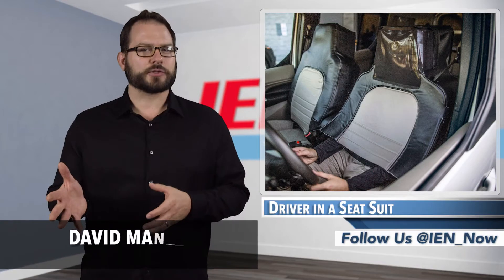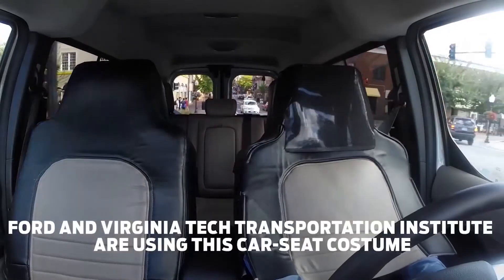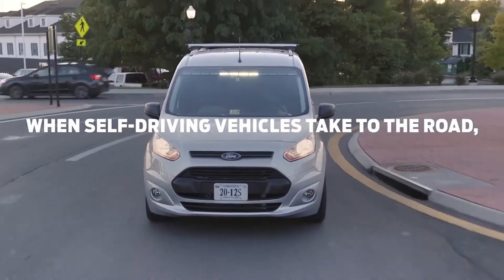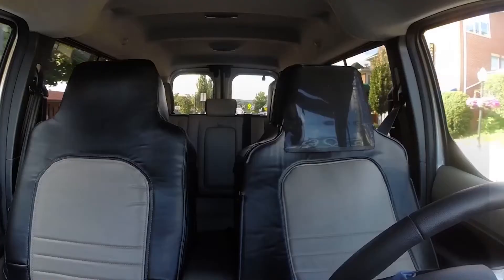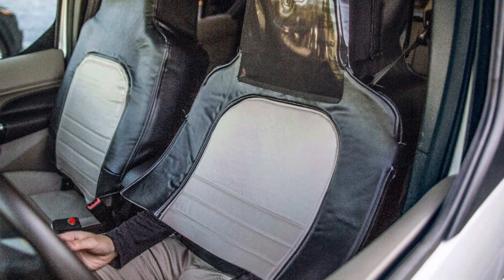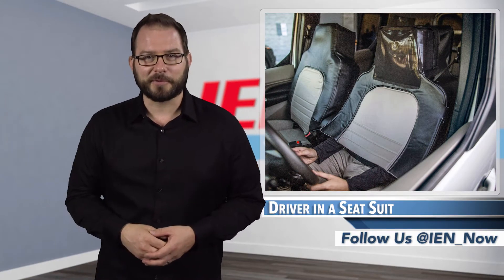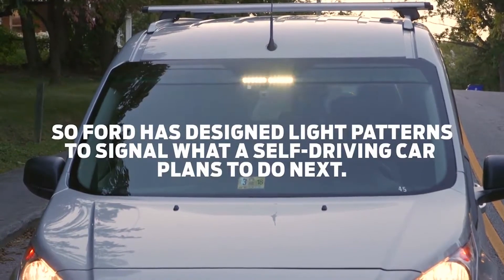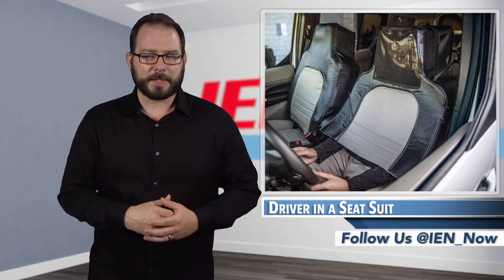Ford’s ‘Driverless Car’ Experiment Features Driver in a Seat Suit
That seat is an imposter! Ford and Virginia Tech captured the reactions of pedestrians, cars and bicyclists to driverless cars.

A Ford Transit Connect was outfitted with 360-degree cameras, a lightbar that indicated the intentions of the driverless car, and something else – a driver.